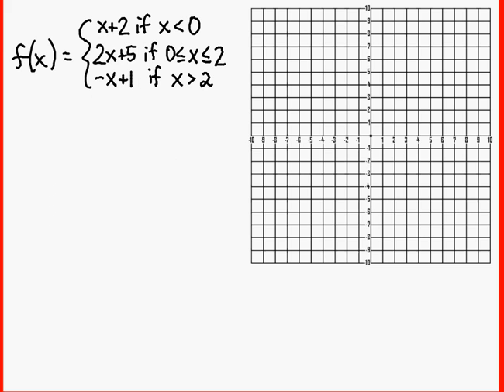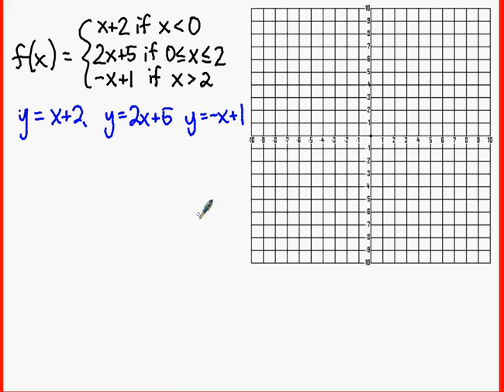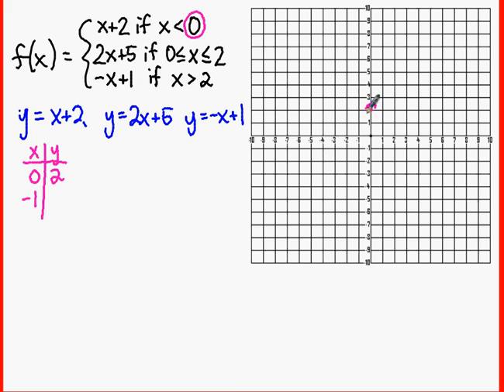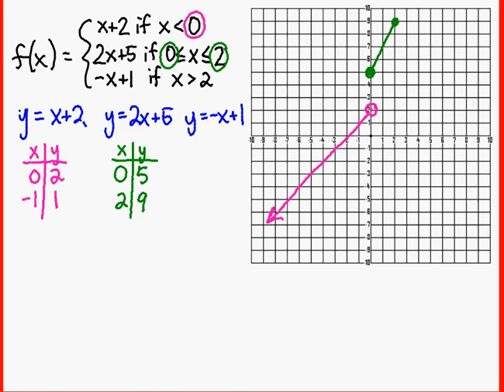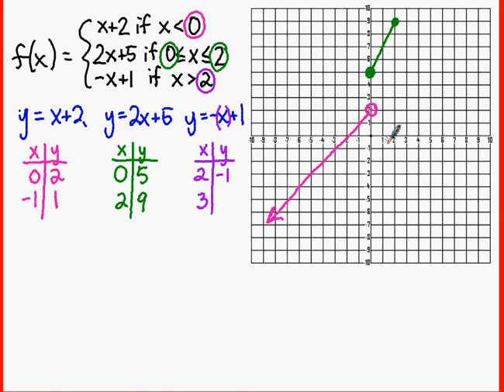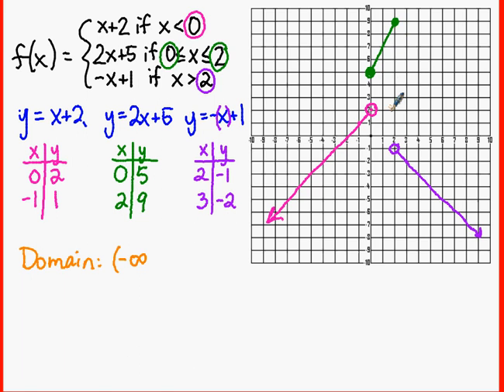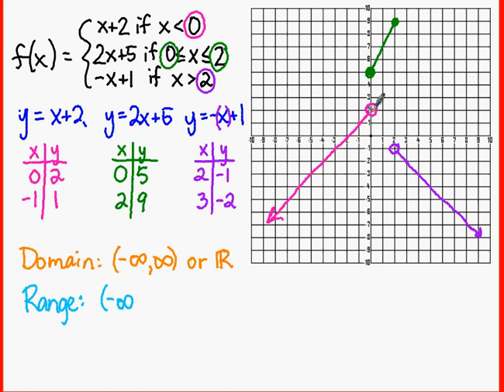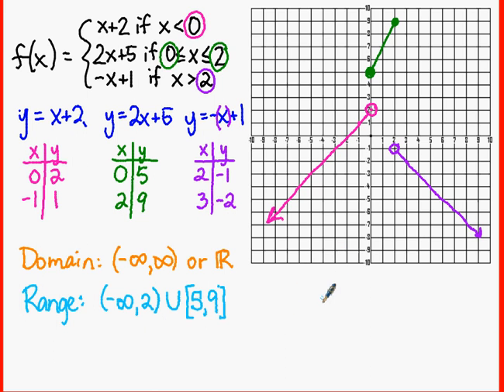Algebra 2: Graphing a Piecewise Function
Here is an example of how to graph a piece-wise function.  Make sure you break the equation up into each separate equation and then use a t-table to find 2 points to graph.  ALWAYS use the constraint as one of your points on your table!